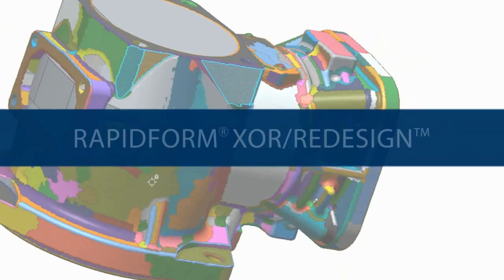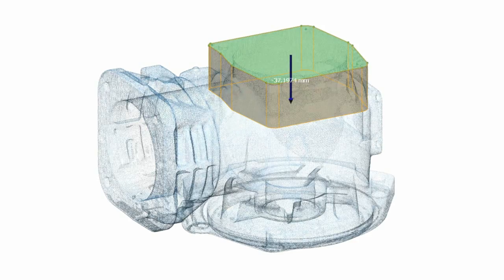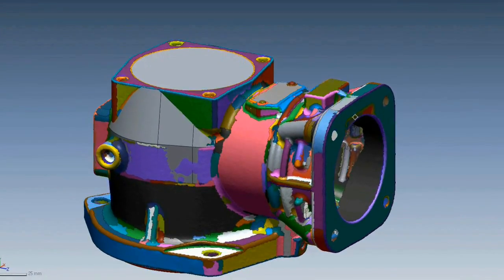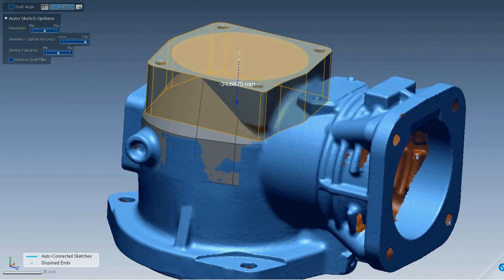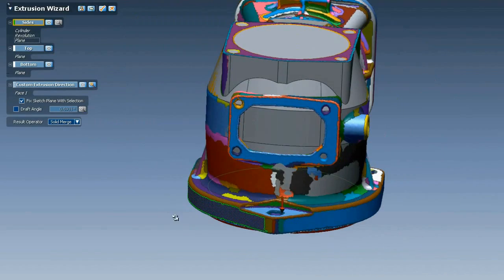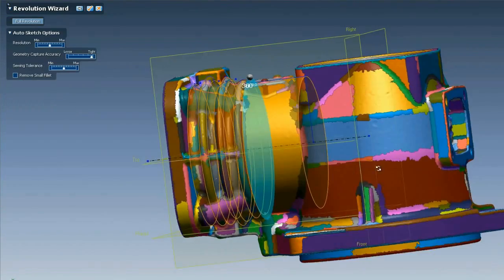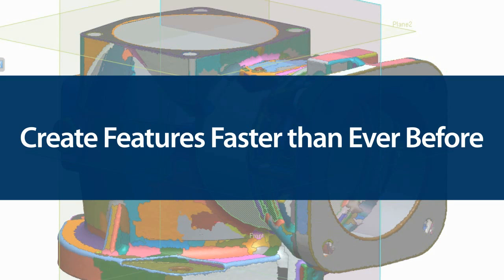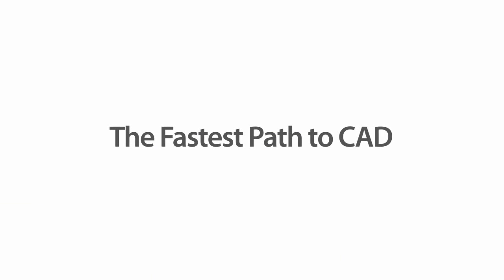Rapidform XOR3 SP1 Quick Modeling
Rapidform XOR3 SP1 introduces a great new workflow known as Quick Modeling.  It's a new way to create parametric feature based CAD models from scans faster than ever before.  Quick Modeling speeds up feature creation by automatically detecting and creating extrusions, revolutions, lofts and sweeps in 1/10 the time it takes to create features manually.